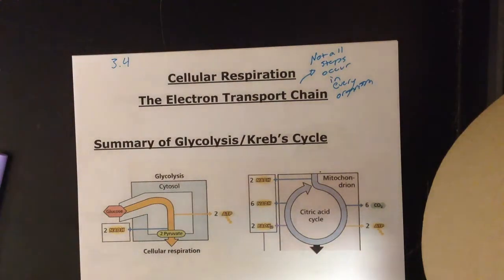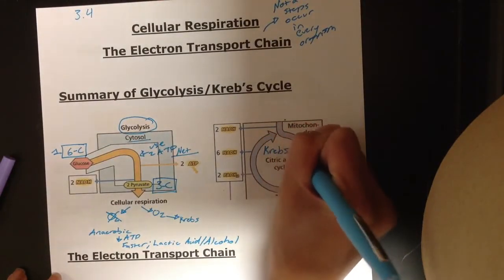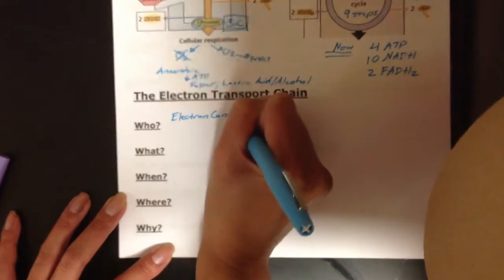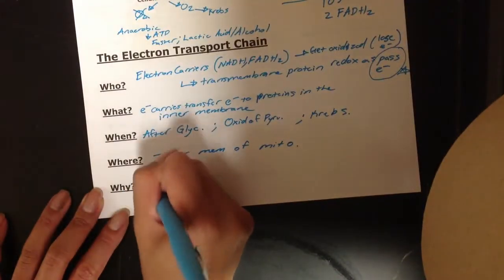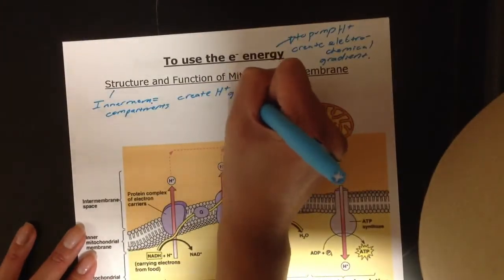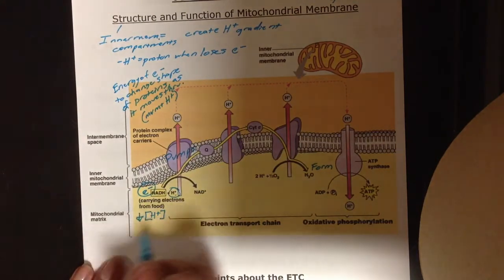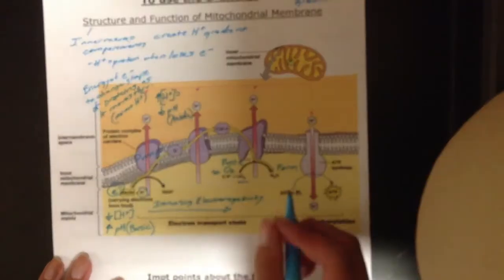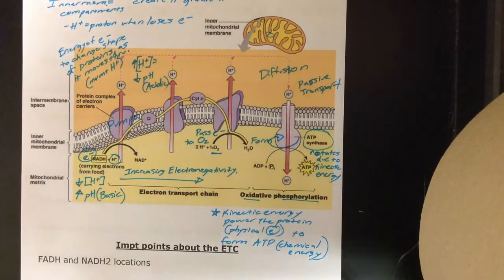AP bio 3.4- respiration electron transport chain